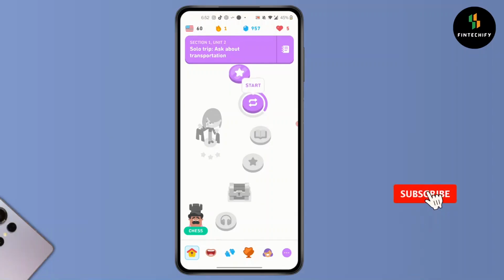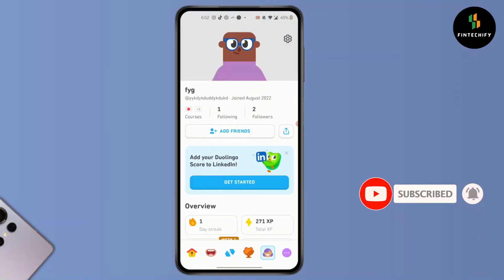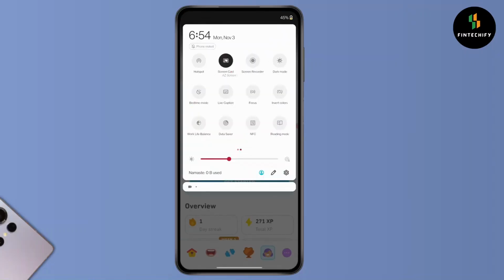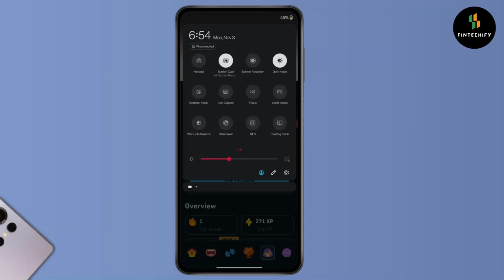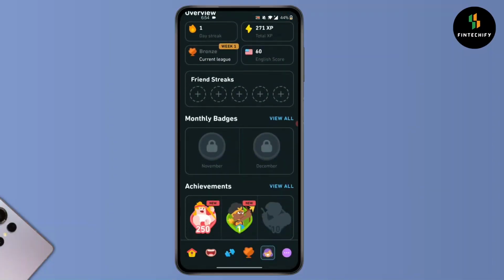How to Enable Dark Mode in Duolingo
Title: How to Enable Dark Mode in Duolingo

Want to make your Duolingo experience easier on the eyes? This quick tutorial will show you how to enable Dark Mode in Duolingo step-by-step. Whether you're asking, “How do I turn on Dark Mode in Duolingo?” or looking to switch from light to dark theme, this video will guide you through everything you need to know. Learn how to activate Dark Mode on Duolingo easily—perfect for late-night learners who want a comfortable study experience. Watch now to see how you can enable Duolingo Dark Mode in just a few seconds!